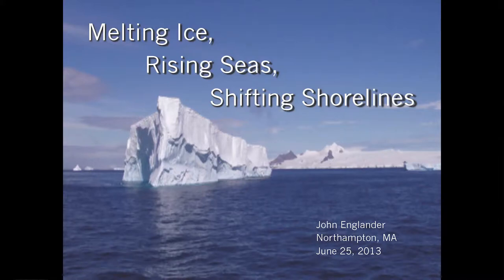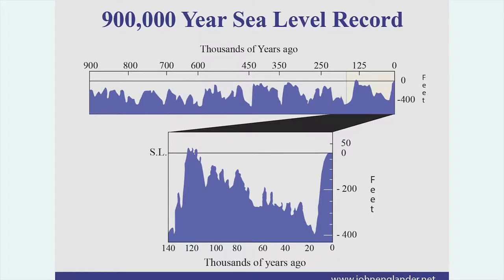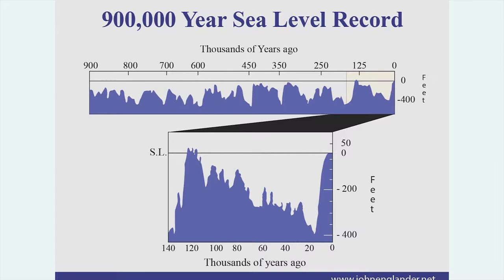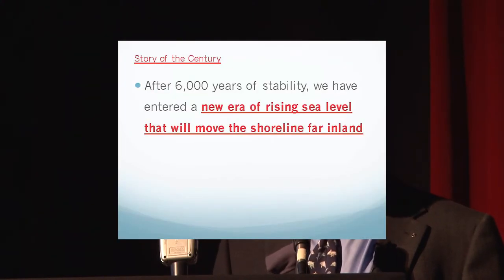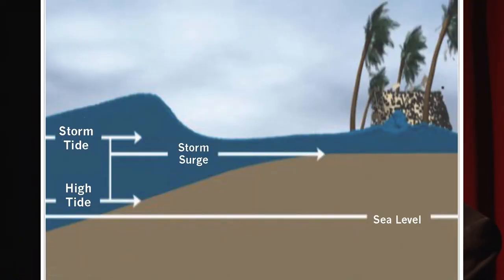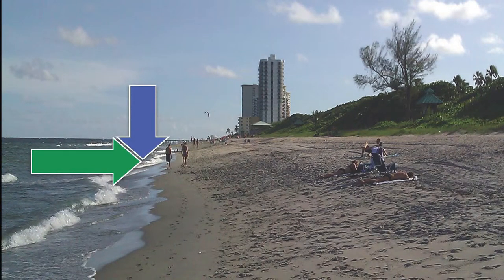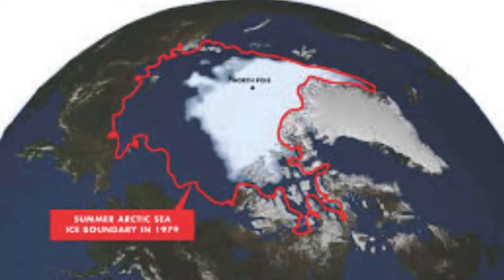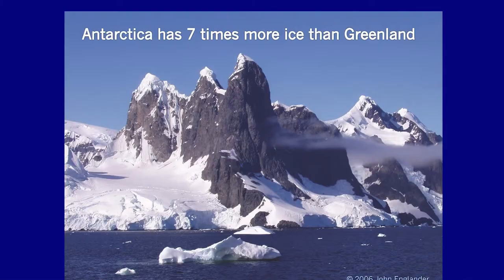Global Warming:my favorite parts of John Englander's talk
High Tide on Main Street author, John Englander, filled a theater in Northampton MA to speak about global warming concepts covered in his recent book. He has a unique capacity for translating scientific concepts into lay language, assimilating stark realities into an approach that challenges anyone who might as yet be unengaged, and encouraging those already involved to expand. Some of  the highlights for me are included in this short quality assessment clip.